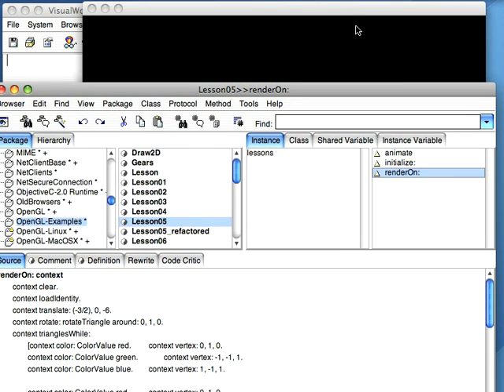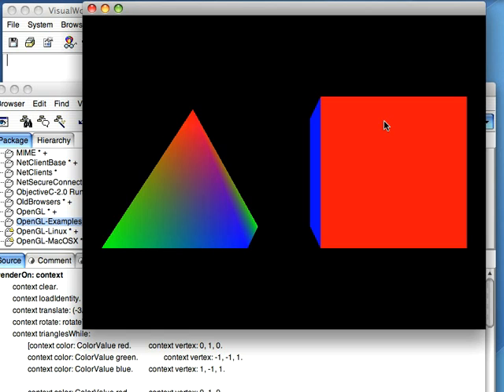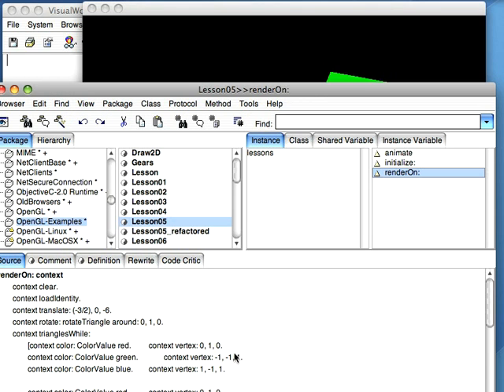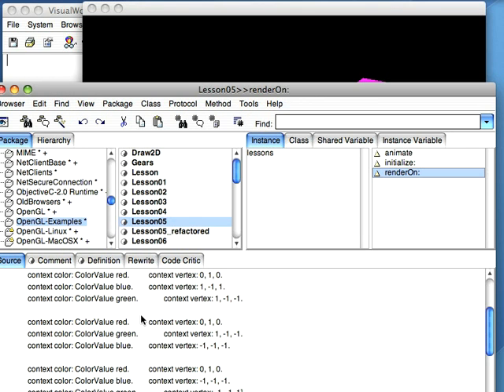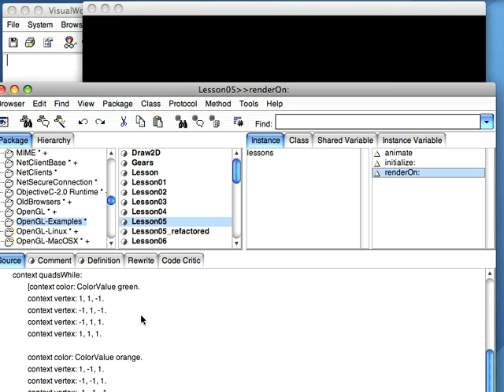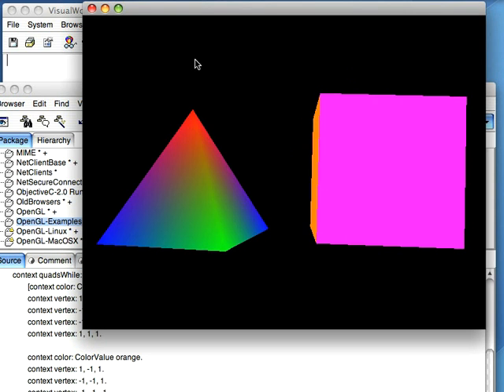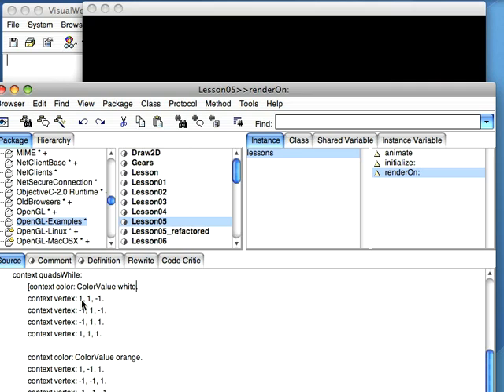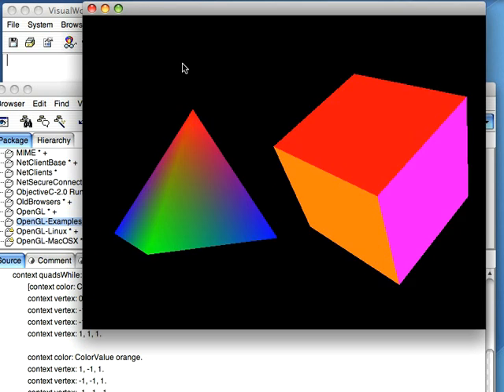Changing the Engine while the car is running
In this short video, I demonstrate how dynamic Smalltalk is - by changing the code behind an OpenGL graphic while it's running